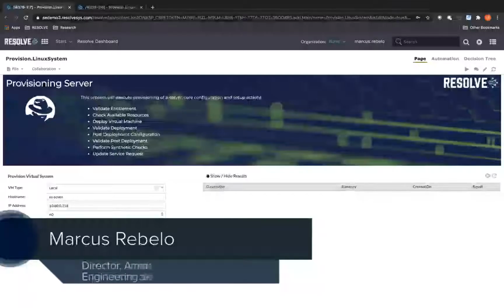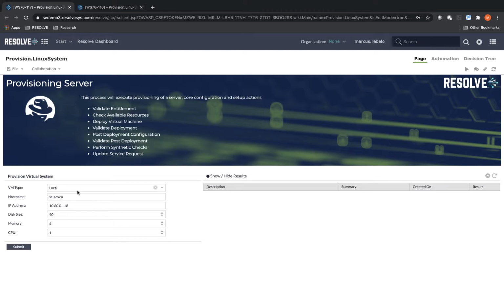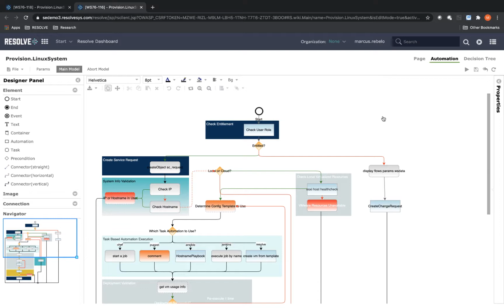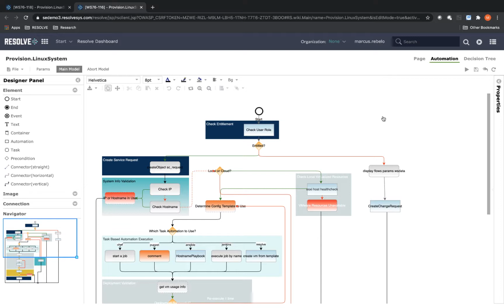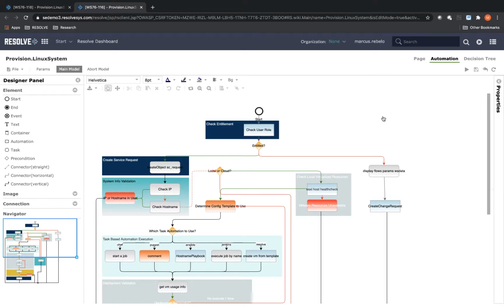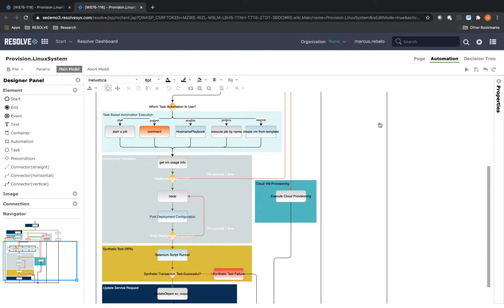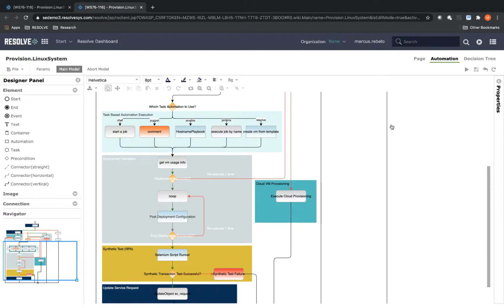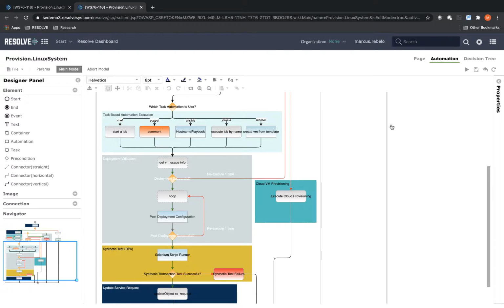Provision Linux Hosts on VMware ESXi with Resolve Actions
Automate Linux host provisioning on VMware ESXi. Cut deployment times, reduce errors, and streamline infrastructure delivery with Resolve Actions.